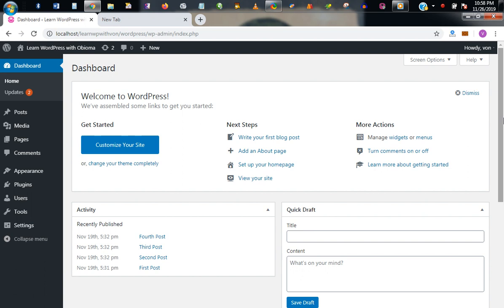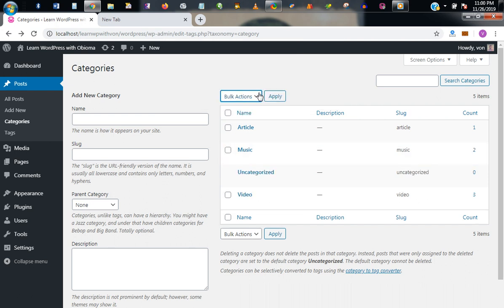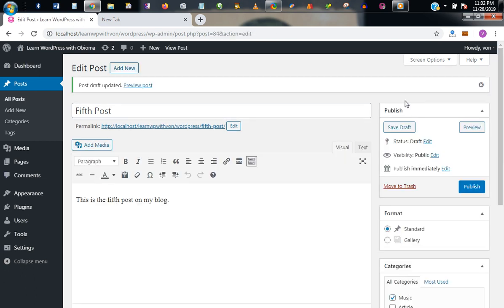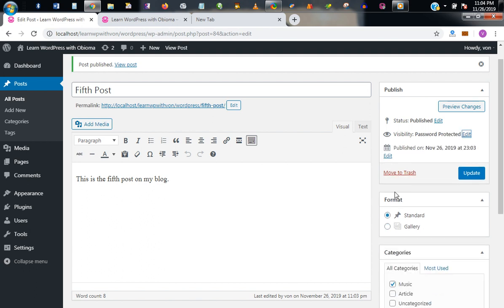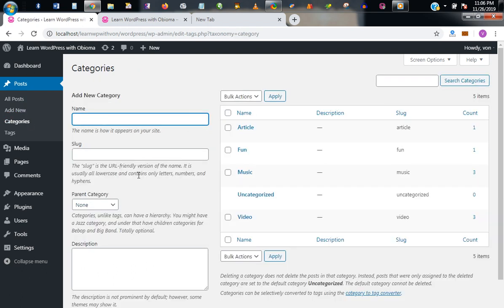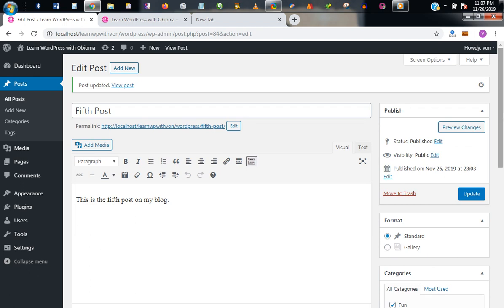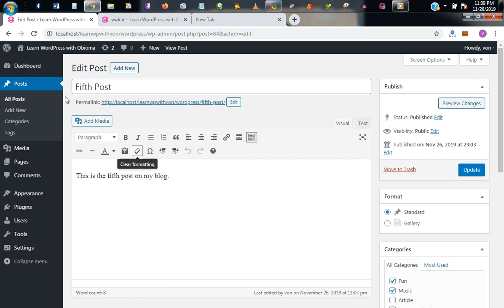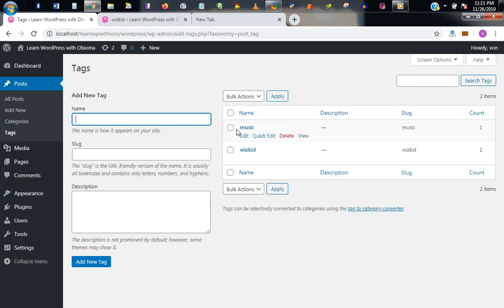WordPress - Posts, Categories and Tags (Tutorial 7)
We learn in detail what posts, categories and tags are in WordPress and how to make good use of them.